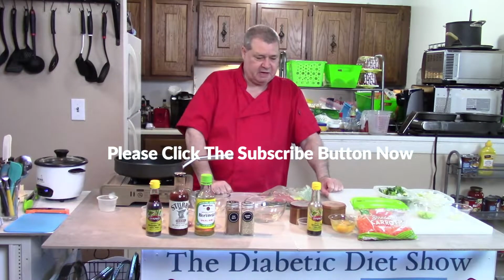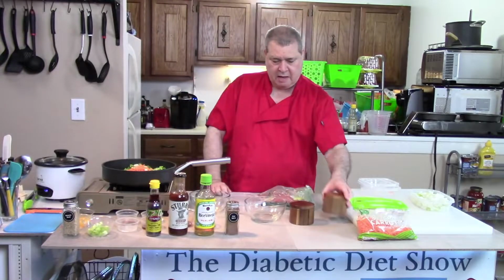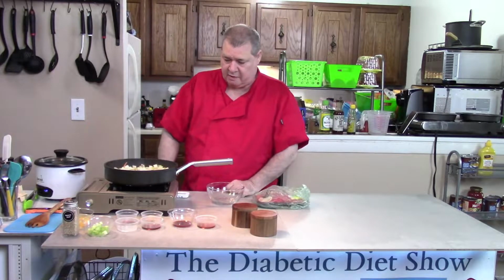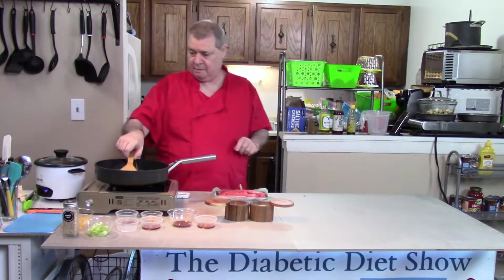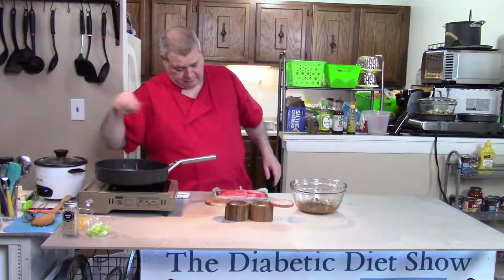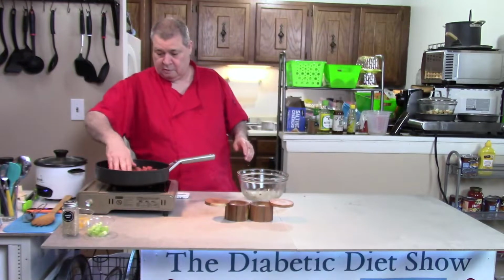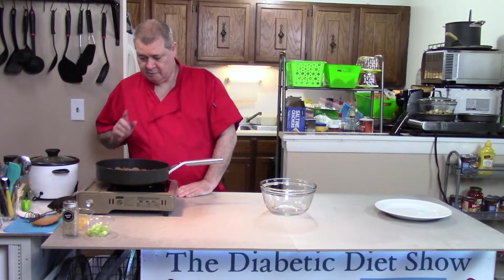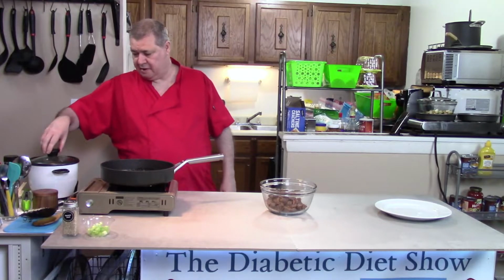Panda Express Korean Beef & Rice | Beijing beef recipe 441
To learn how to make Panda Express Korean Beef & Rice Veggies with Fried Eggs copycat recipe is similar to Beijing beef recipe
Show Number 441

Panda Express Korean Beef & Rice Veggies with Fried Eggs

INGREDIENTS
8 oz Thinly Sliced Beef
2  Eggs
½ cup Long Grain White Rice
10 oz Baby Bok Choy
2 cloves Garlic
2 Scallions
6 oz Carrots
1 Tbsp Sesame Oil
1 Tbsp Gochujang
2 Tbsps Vegetarian Ponzu Sauce
1 Tbsp Light Brown Sugar
2 Tbsps Rice Vinegar
1 tsp Black & White Sesame Seeds

INSTRUCTIONS
1. Cook the rice
In a small pot, combine the rice, a big pinch of salt, and 1 cup of water; heat to boiling on high. Once boiling, reduce the heat to low. Cover and cook, without stirring, for 12 to 14 minutes, or until the water has been absorbed and the rice is tender. Turn off the heat and fluff with a fork. Cover to keep warm.

2. Prepare the ingredients & marinate the carrots
Meanwhile, wash and dry the fresh produce. Peel and roughly chop 2 cloves of garlic. Cut off and discard the root ends of the bok choy; roughly chop. Peel the carrots; grate on the large side of a box grater. Thinly slice the scallions, separating the white bottoms and hollow green tops. In a large bowl, combine the grated carrots, sliced white bottoms of the scallions, half the vinegar, and a drizzle of olive oil. Season with salt and pepper. Set aside to marinate, stirring occasionally, for at least 10 minutes. Taste, then season with salt and pepper if desired.

3. Make the sauce
Meanwhile, in a bowl, whisk together the ponzu sauce, sugar, half the sesame oil, remaining vinegar, 1 tablespoon of water, and as much of the gochujang as you’d like, depending on how spicy you’d like the dish to be.

4. Cook the bok choy
In a medium pan, heat the remaining sesame oil on medium-high until hot. Add the chopped garlic and bok choy; season with salt and pepper. Cook, stirring occasionally, for 2 to 3 minutes, or until slightly softened. Transfer to a bowl; taste, then season with salt and pepper if desired. Cover with foil to keep warm. Wipe out the pan.

5. Cook the beef & sauce
Separate the beef; pat dry with paper towels. Season with salt and pepper. In the same pan, heat 2 teaspoons of olive oil on medium-high until hot. Add the seasoned beef in an even layer. Cook, without stirring, for 2 to 3 minutes, or until lightly browned. Add the sauce (carefully, as the liquid may splatter). Cook, stirring frequently, for 1 to 2 minutes, or until the beef is coated and just cooked through. Transfer to a plate; cover with foil to keep warm. Rinse and wipe out the pan.

6. Fry the eggs & serve your dish
In the same pan, heat 2 teaspoons of olive oil on medium-high until hot. Keeping them separate, crack the eggs into the pan; season with salt and pepper. Cook 4 to 5 minutes, or until the whites are set and the yolks are cooked to your desired degree of doneness. Turn off the heat. Serve the cooked rice topped with the cooked bok choy, cooked beef and sauce, marinated carrots (including any liquid), and fried eggs. Garnish with the sesame seeds.
This show is about what I eat and what my family eats. Not all our family members are Diabetic. So I make food for both categories. You won't see me making any Unhealthy cookies, cakes, or candy. I make what we think is healthy food. For us & our guests, I may have something of a sugar nature like soda pop coca-cola, or Pepsi. But that is not something I drink. This is a show of info and entertainment. It is not intended to cure diabetes, for that contact distension or a doctor. I am not a chef, Doctor, expert, or distension. I am just a cook making food for my family and me.
Diabetes is caused by a beta cell in the beta-hemoglobin gene. Diabetes is a disease. That may be reversed by eating better and exercising.

Beta cells in type 1 diabetes
In type 1 diabetes, beta cells die from a misguided attack by the body's immune system How and why that happens is not clear, but the results of a study published in early 2011 suggest that these pancreatic cells become stressed at the earliest stages of the disease process.
The Diabetic Diet Show